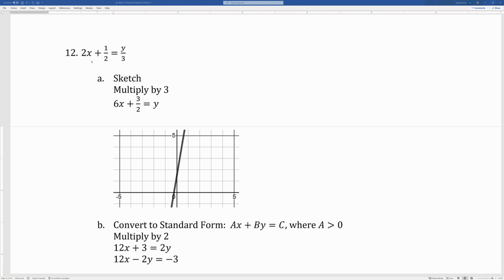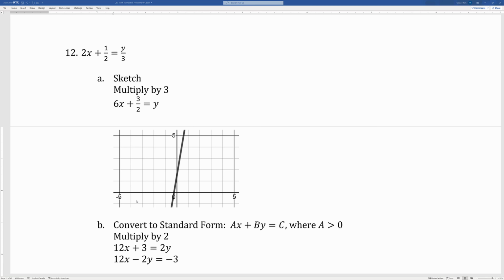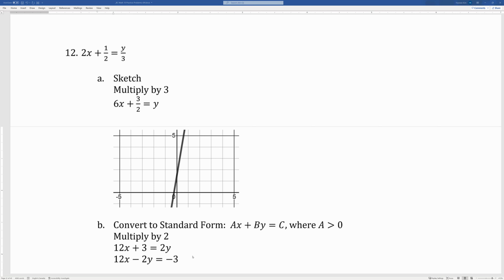BC Math 10 Lines #12